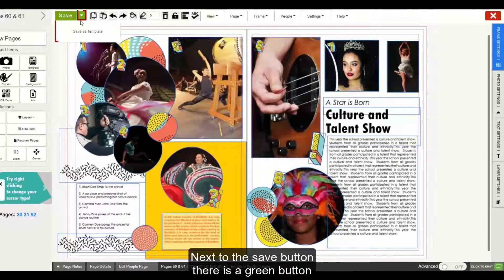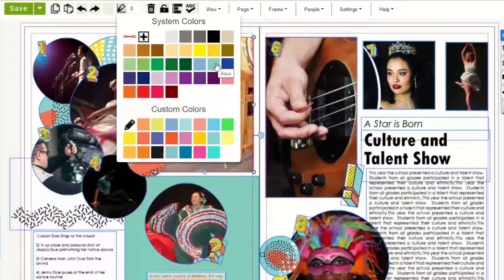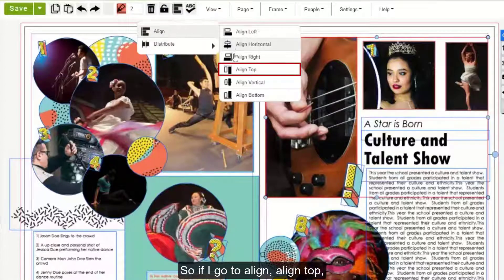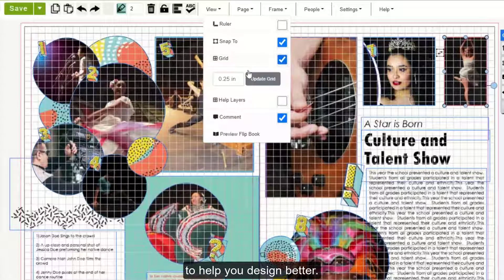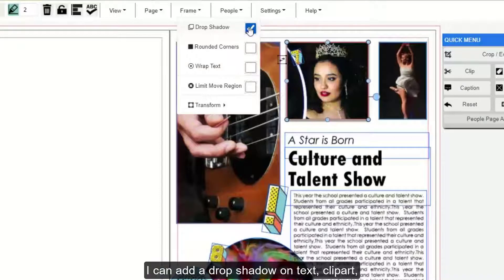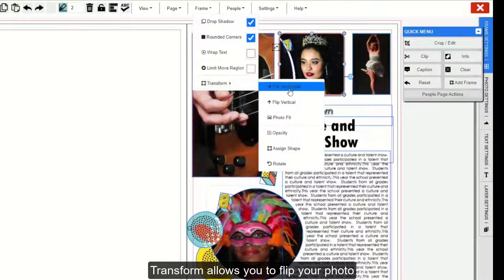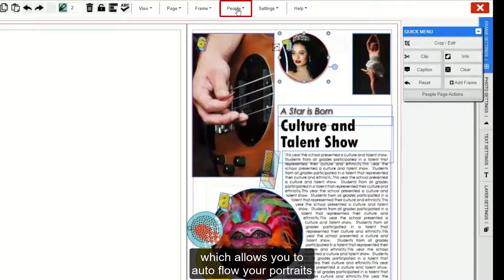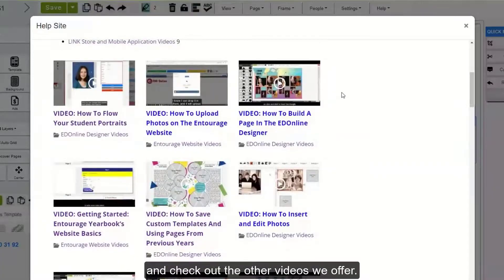Top Toolbar in the EDOnline Designer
Learn each section and tab in the top toolbar of the Designer.

Shop for all of your yearbook needs at entouragego.com